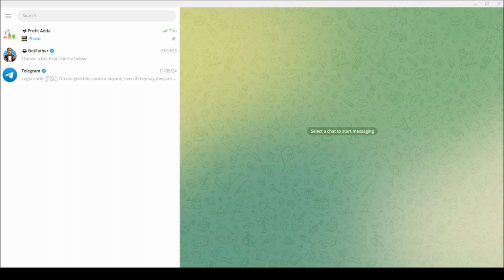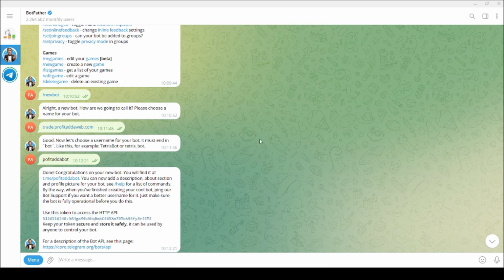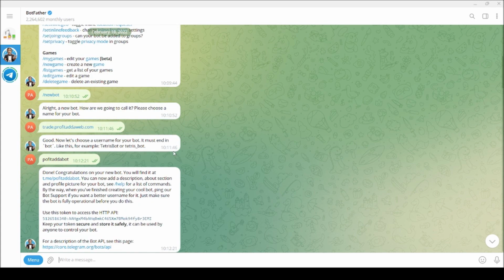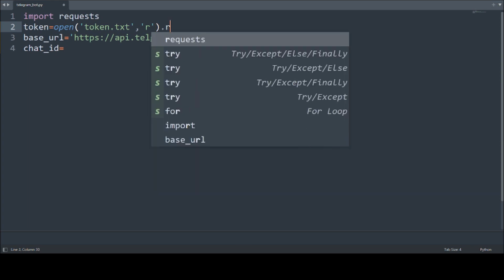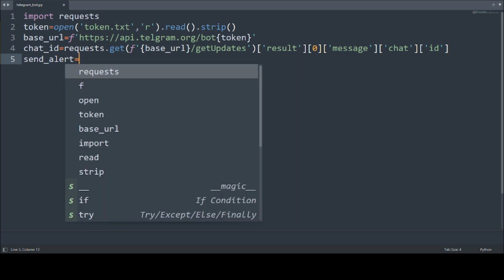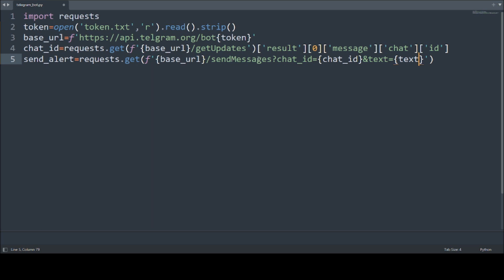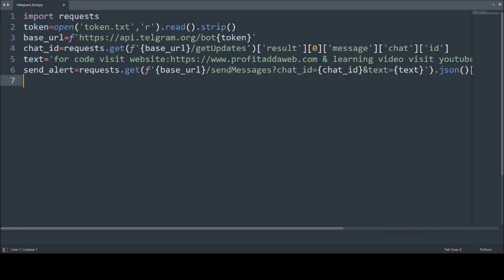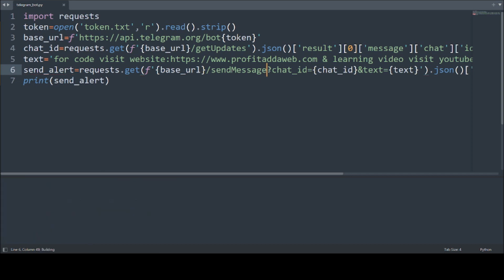How to Create a Telegram Bot in Python Updated Version